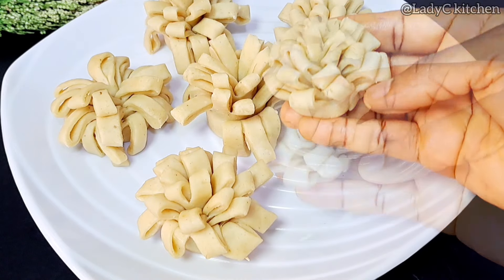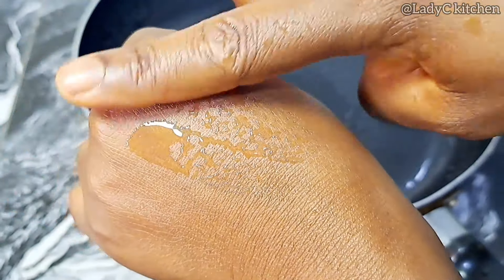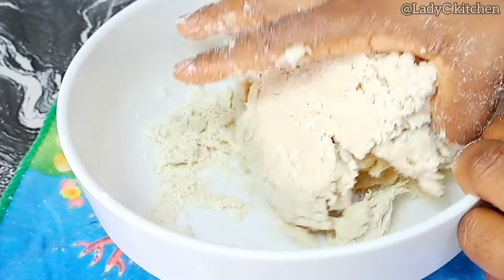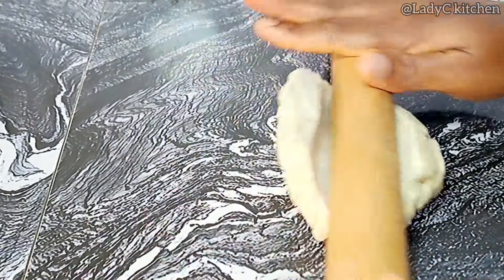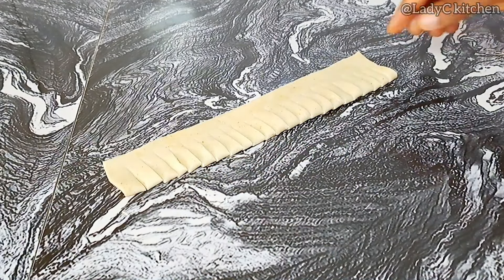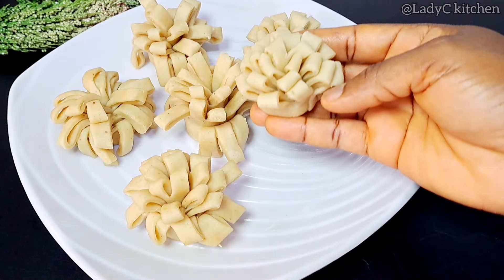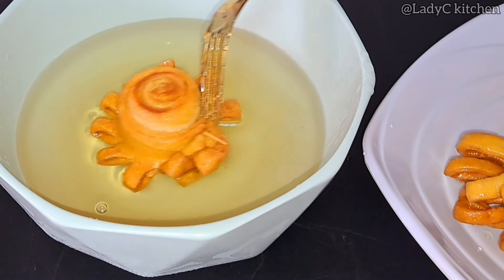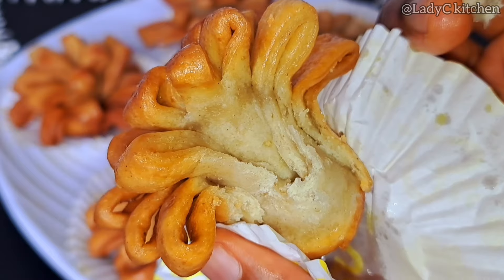They will disappear in 1 minute | simple Ingredients, Quick and Delicious 😋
INGREDIENTS
Cardamon ½ tsp
Salt ⅛ tsp
⅛ cup oil or 3 tbs Oil
Water ½ cup 125ml + ⅛ cup water (tap water)

For Glaze Sugar
1 cup of sugar (I used 250ml cup)
300ml water (tap water 🚰)

👉INSTRUCTIONS: Watch the video to the end so you miss any tip

👉 Don't lose this video, so save this video